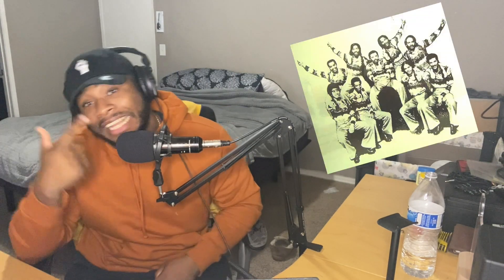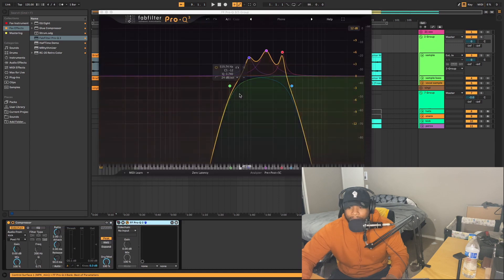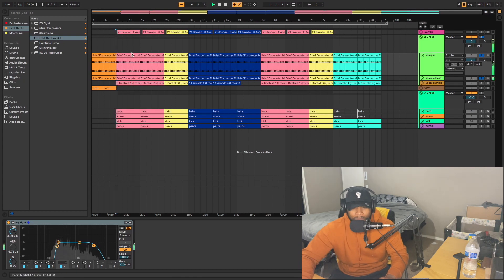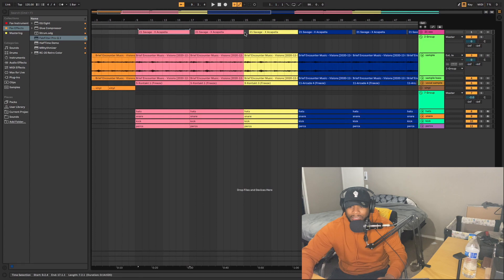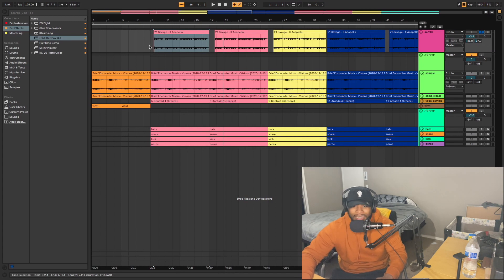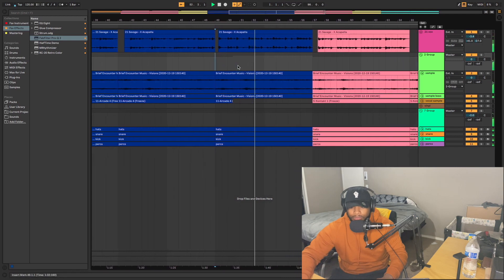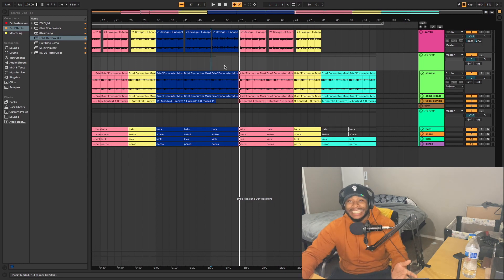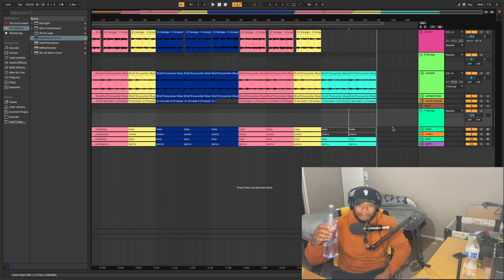How To Flip Samples and Make Acapella Songs In Ableton Live 10&11 || Ableton Live Tutorial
Flipped an oldie and added a 21 Savage acapella on top of the beat I made! Breaking down the beat and how I made this banger!